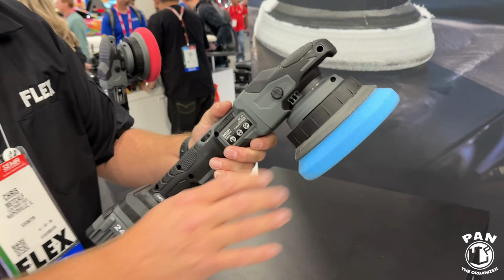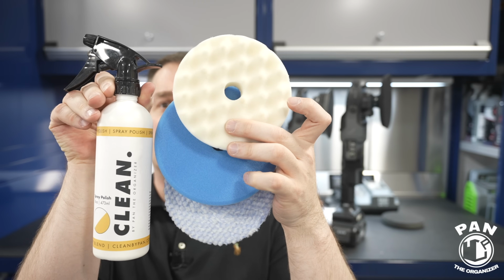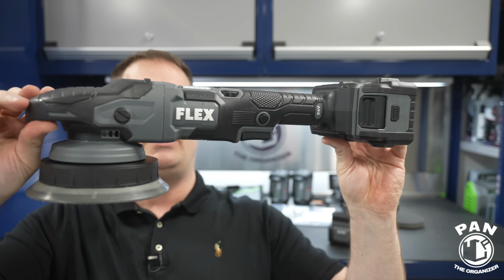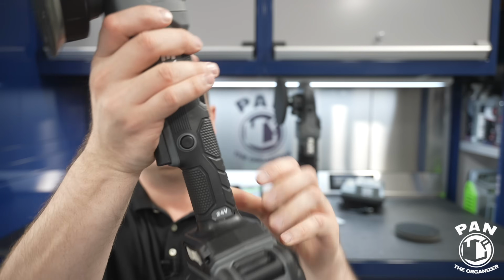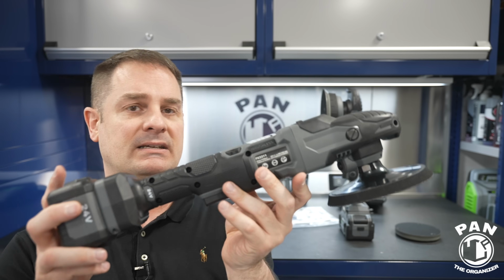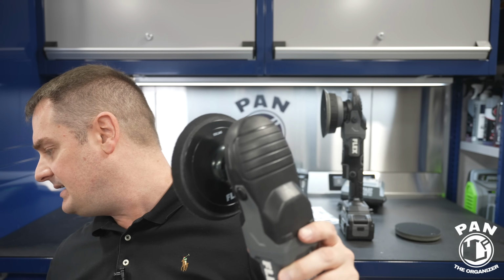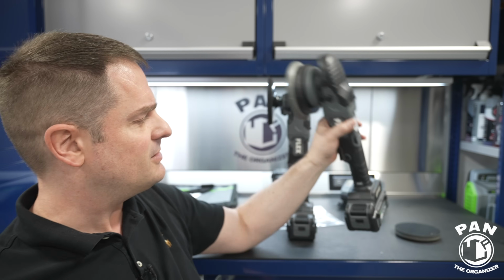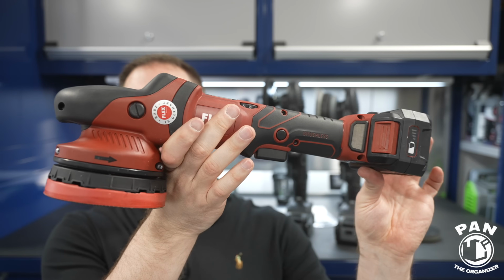NEW FLEX 24V Cordless Polishers: More Power, Longer Runtime!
FLEX Power Tools released their all-new 24V cordless polishers, and they’re packing serious heat! In this video, I review the FLEX 24V Rotary Polisher and FLEX 24V Gear-Driven (Forced Rotation) Polisher.

These new polishers feature brushless motors, increased power, longer runtimes, and faster charging with FLEX’s high-performance dual-fan charger.

Whether you're a pro detailer or enthusiast, see how these polishers perform and decide which one suits your detailing needs!

FLEX rotary polisher (tool only)
FLEX forced rotation polisher (tool only)
FLEX dual action polisher (tool only)

Welcome to Pan The Organizer, one of the biggest car detailing channels on YouTube, here to help you with fun and entertaining tutorials, tips, tricks, products and equipment reviews!